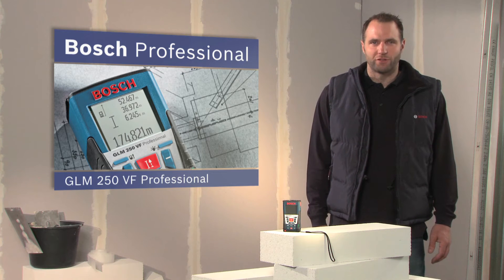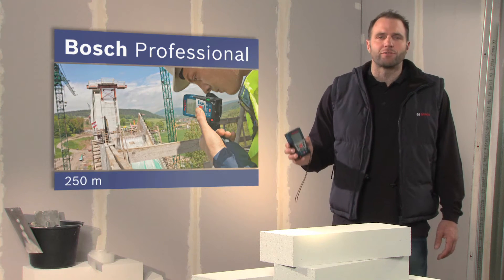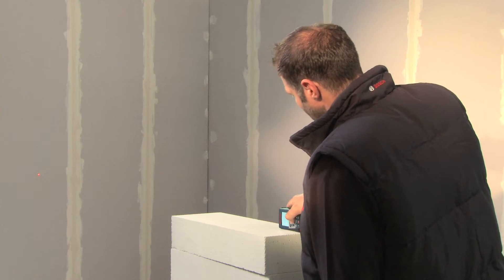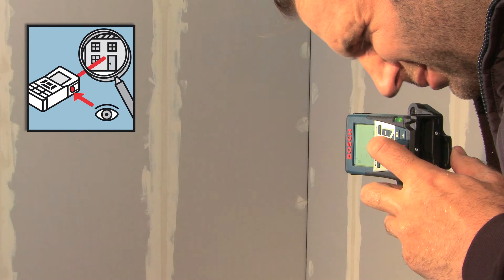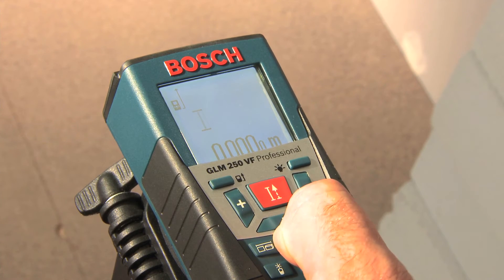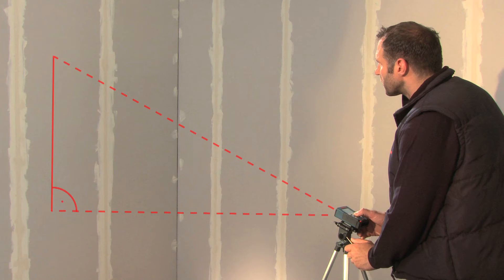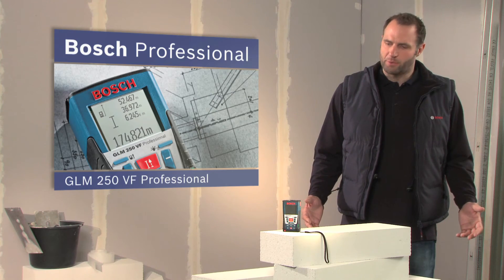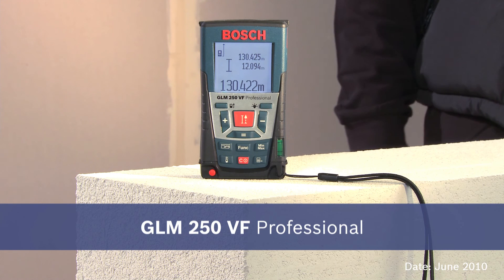GLM 250 VF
Лазерный дальномер
GLM 250 VF Professional
Лазерный дальномер с максимальной дальностью действия

• Оптимально подходит для наружных работ: встроенный прицел для оптимальной видимости лазерной точки на расстоянии до 250 м
• Максимальная точность и эффективность при измерении даже в неблагоприятных условиях освещения благодаря большой стеклянной линзе и оптическим держателям из керамики
• Множество функций измерения для быстрого и точного расчета длины, площади и объема